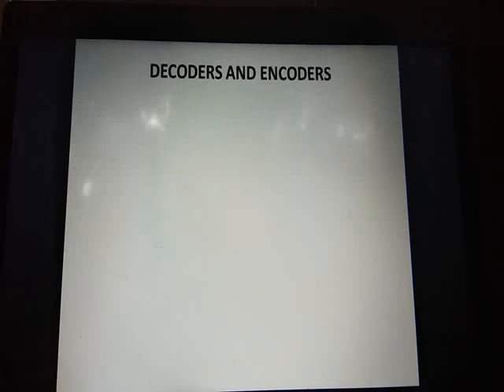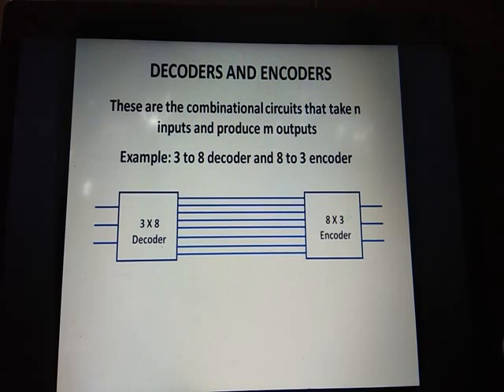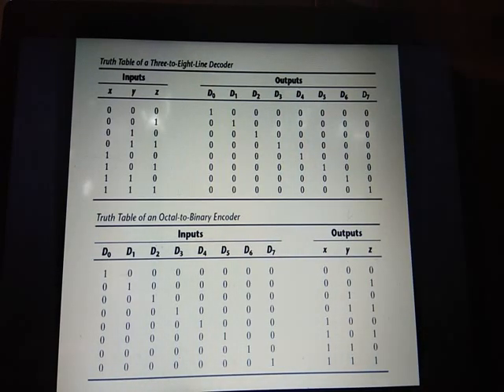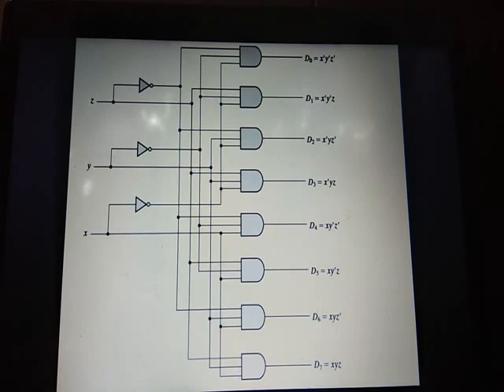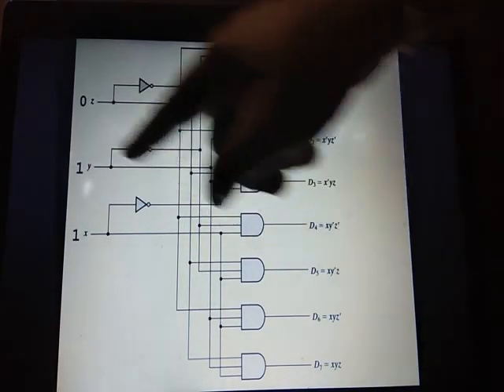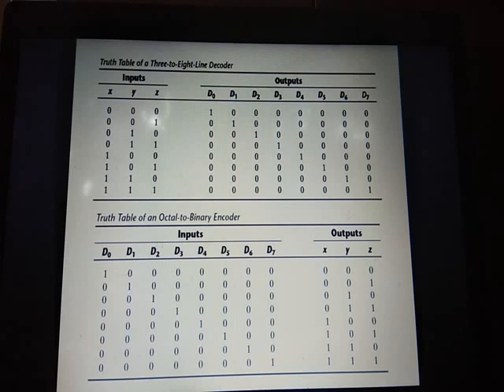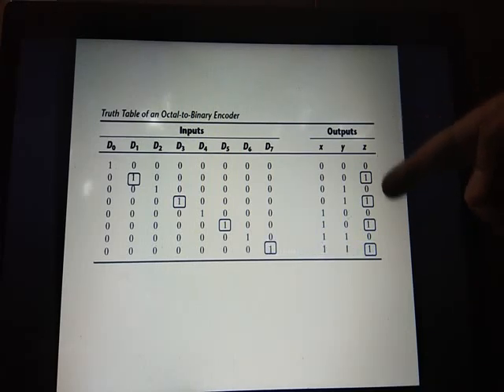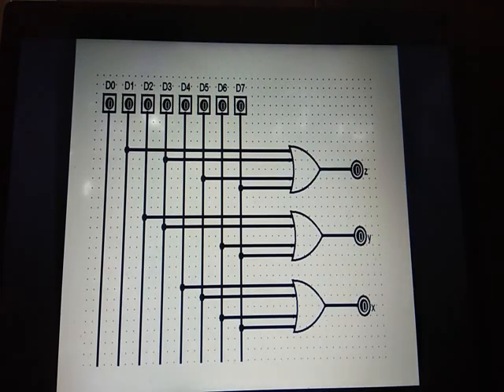Introduction to ENCODERS & DECODERS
By Ashok Jatti sir